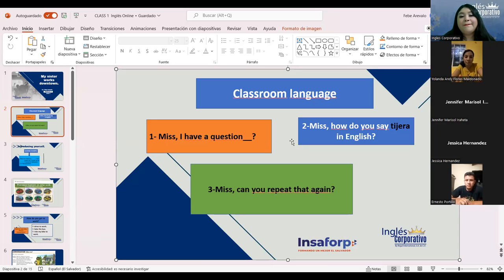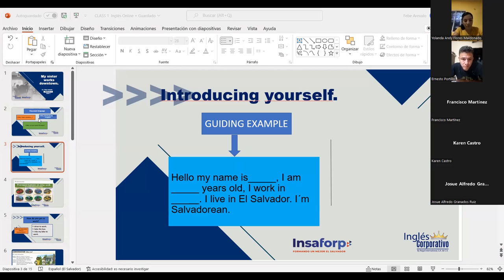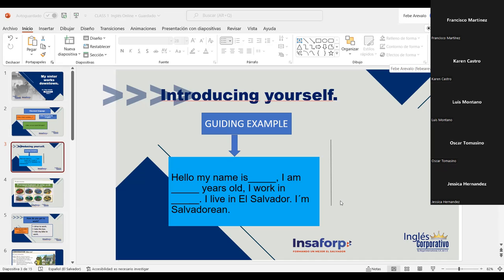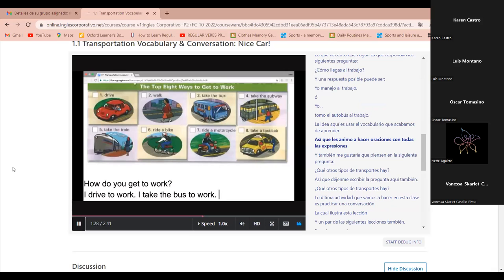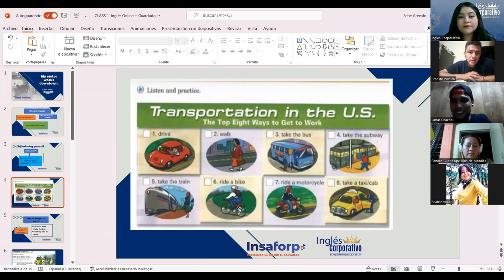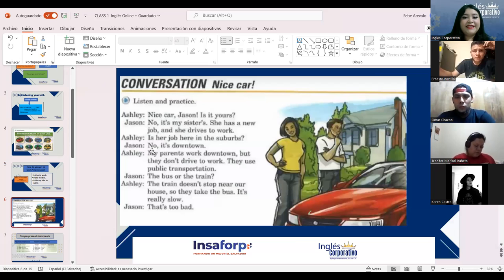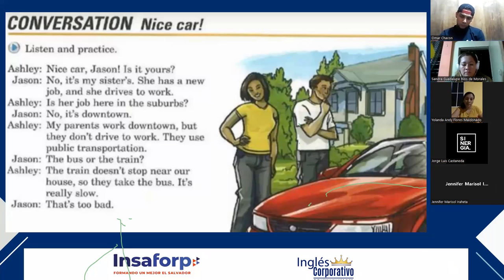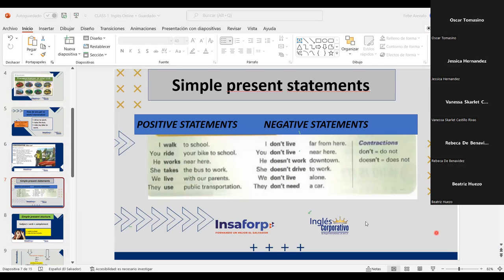Inglés Corporativo-11-10-2022-Transportation Vocabulary & Conversation: Nice Car!